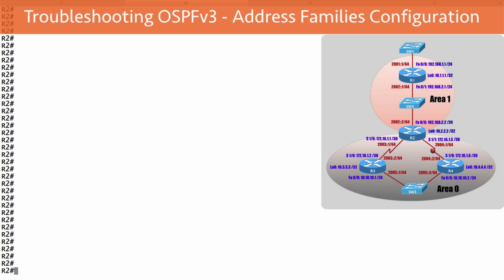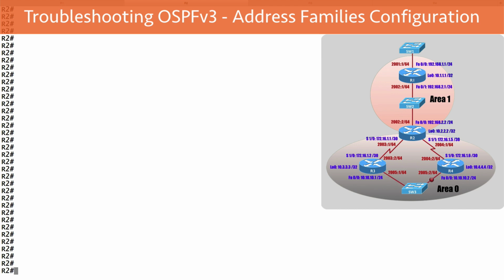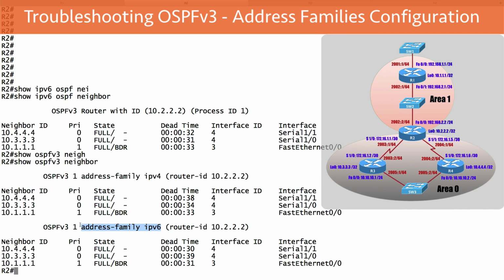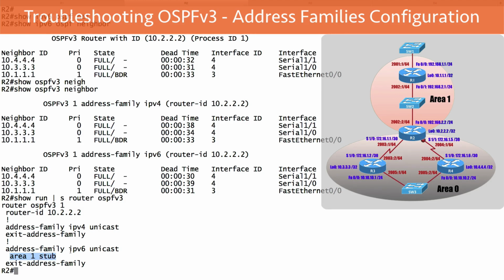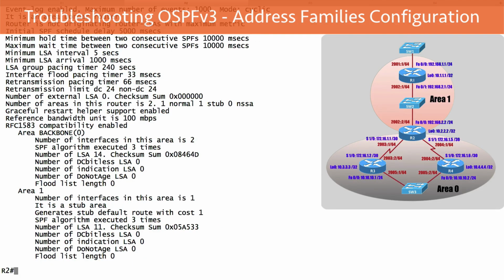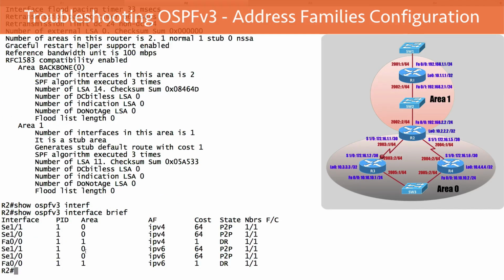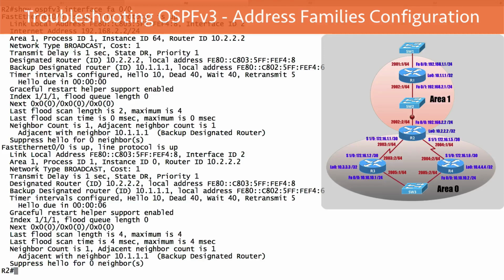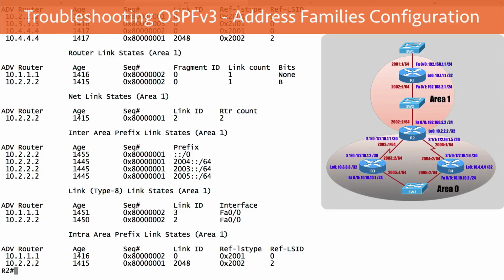CCNP | Basic Course | Free | Download